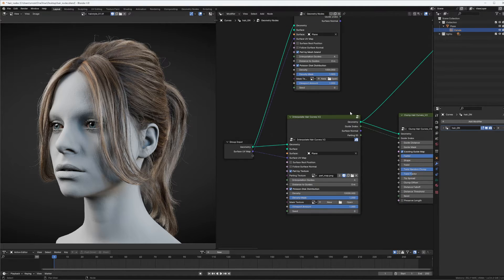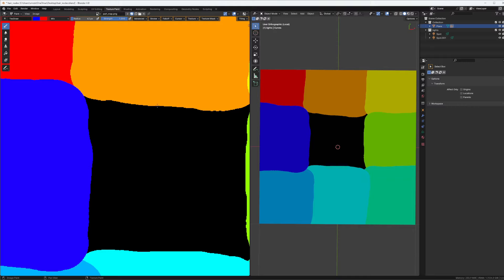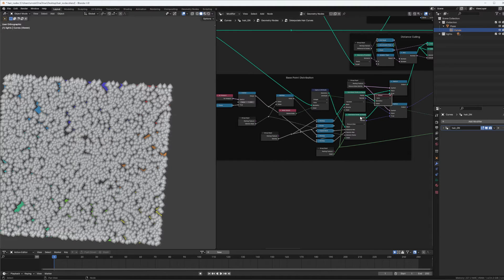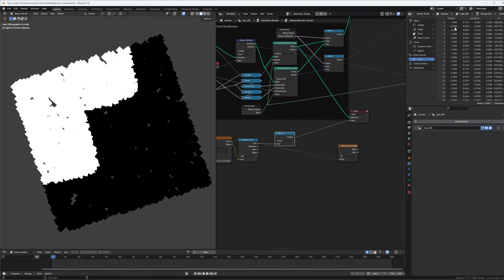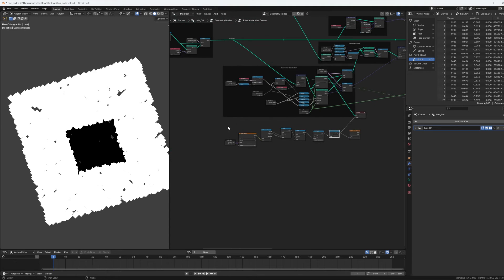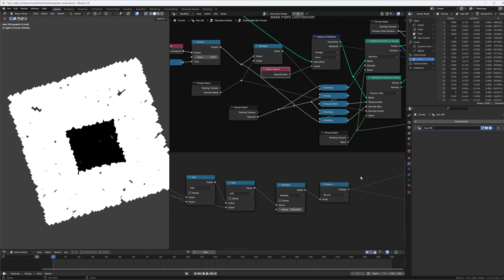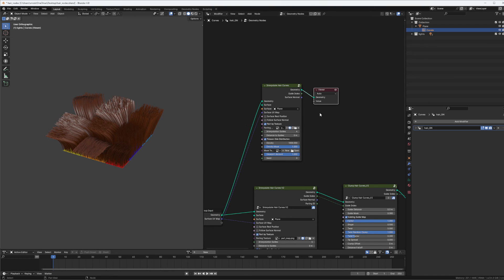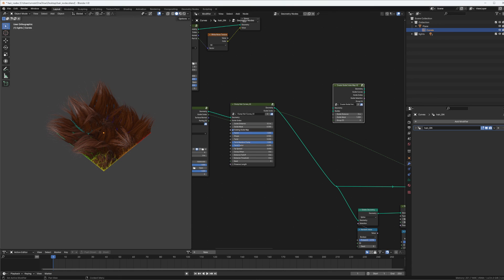Modify Blender geometry nodes hair groups - #01 Interpolate Hair Group (Update in description)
In this series of videos, we're going to modify some of the default hair node groups, which come with Blender, for extended functionality.
In this video we change the parting function to rather work with textures then mesh islands

UPDATE:
There is an error in my thought process. When using separate RGB but using solid red, green or blue in the mask, each of those will have a value of 1.0 and thus have the same ID. My current solution is to separate by HSV and in order to avoid having red come out as black, I add the values of the separate node.